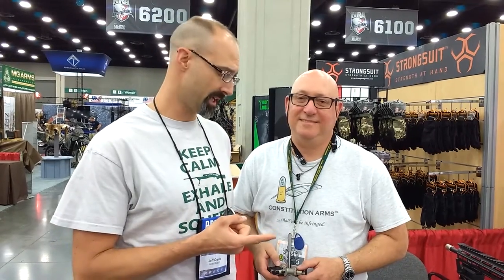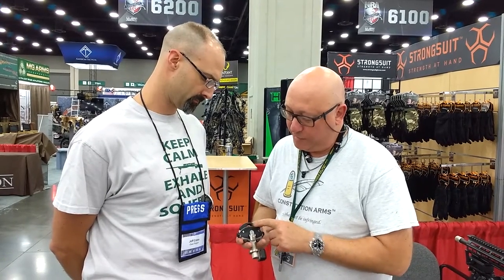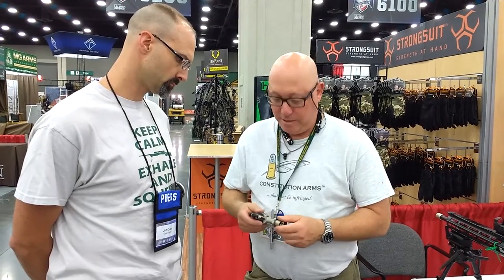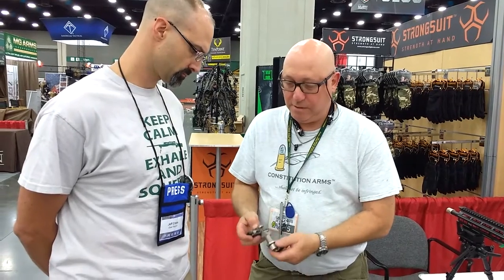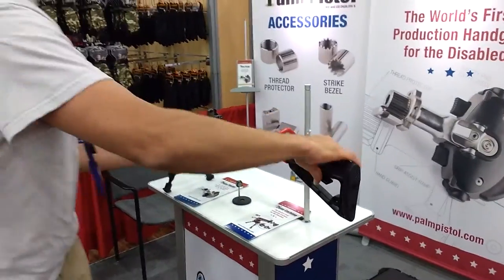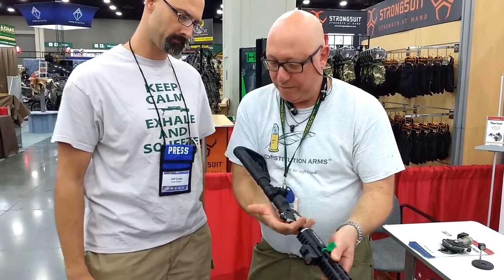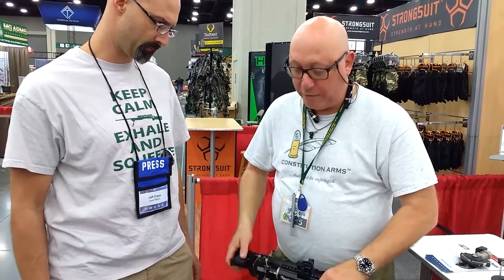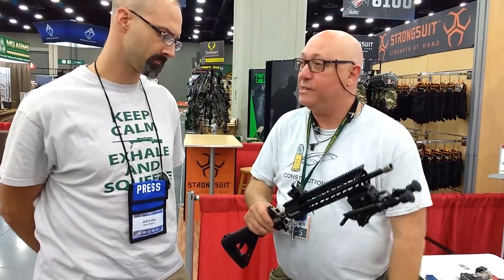Constitution Arms Palm Pistol - NRA Annual Meetings & Exhibits 2016 - Gear-Report.com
“This site contains affiliate links for which I may be compensated” “This site contains affiliate links for which I may be compensated” Matt from Constitution Arms shows the Palm Pistol and Carbine kit